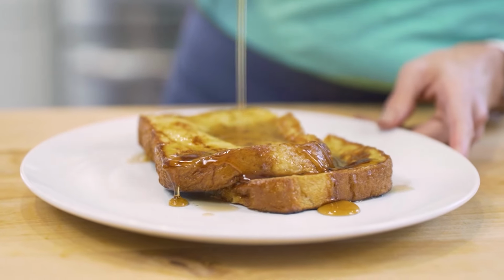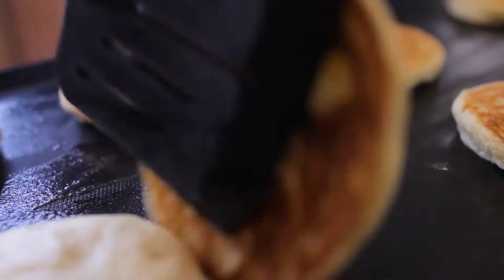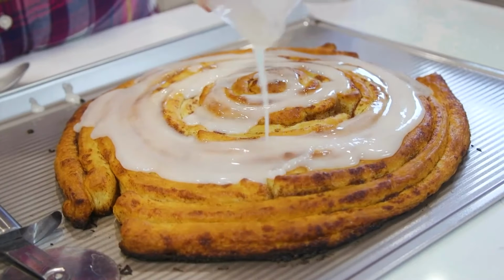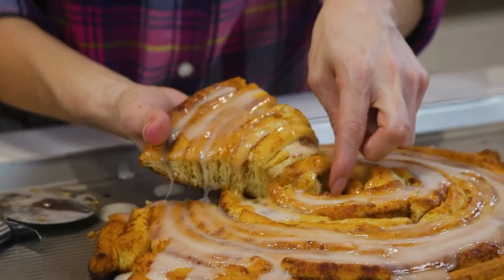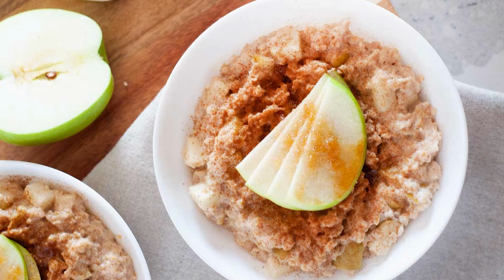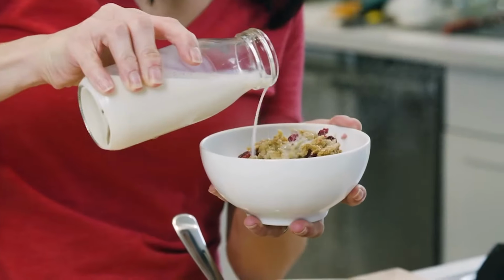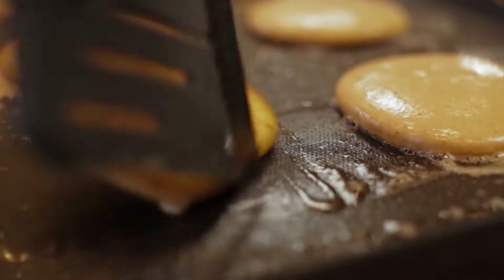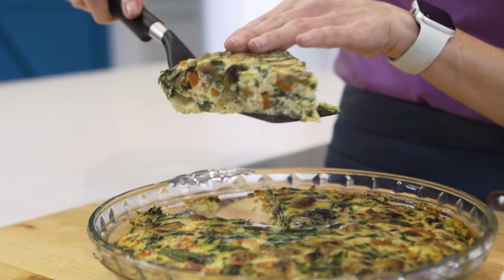Best Christmas Breakfast Ideas for Families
Family Christmas Breakfast Recipes 😋 Wondering what to make for breakfast on Christmas? I've got the BEST, most festive recipes for you that will start the holiday off right! From epic pancakes, festive cinnamon rolls, and even a few make-ahead favorites, there's something here for everyone!

🙋Follow Laura on Instagram @LauraSFuentes @MOMables